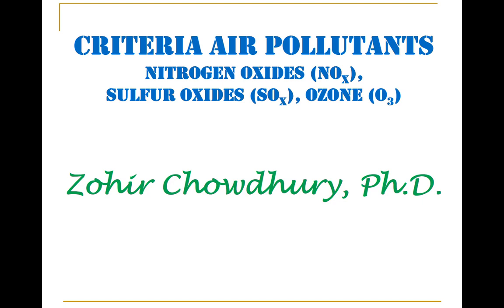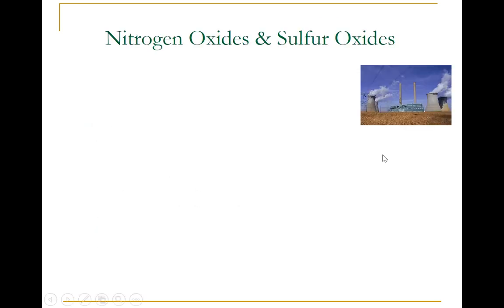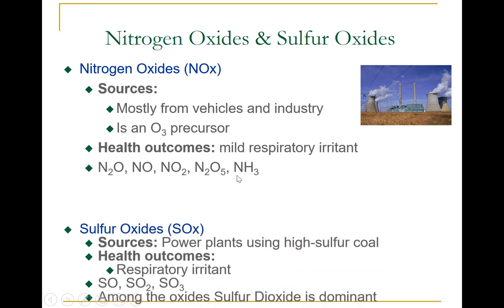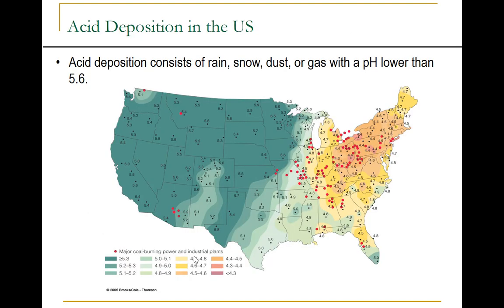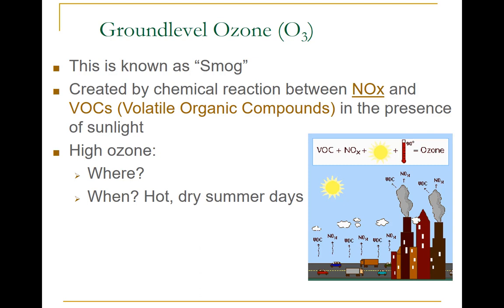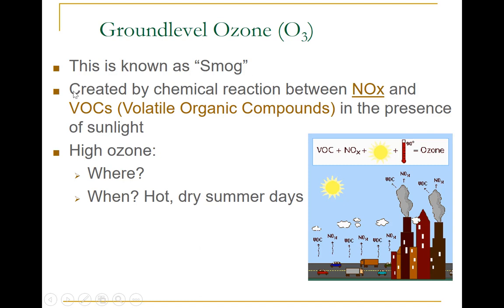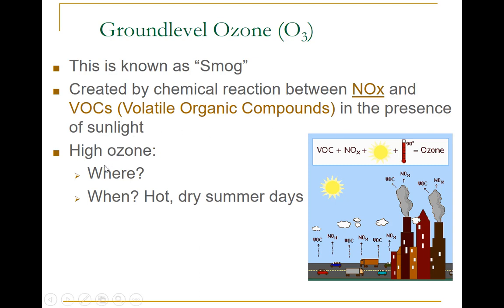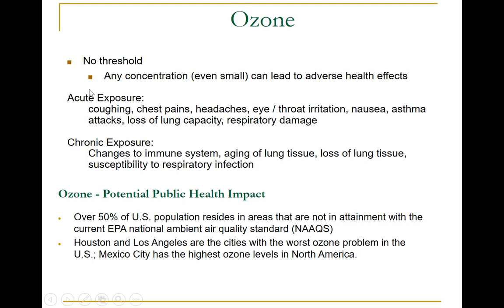Criteria Pollutant Nitrogen Oxides, Sulfur Oxides, and Ozone